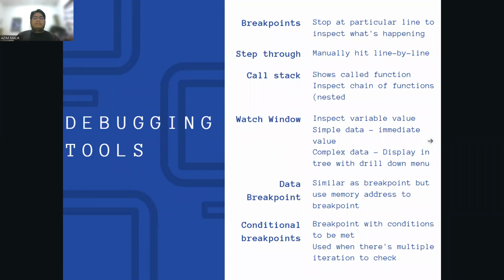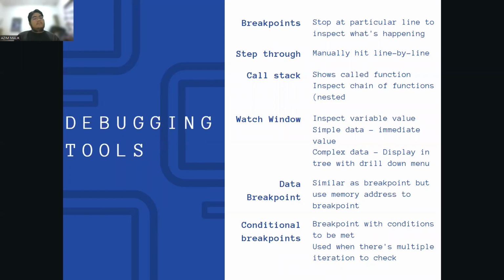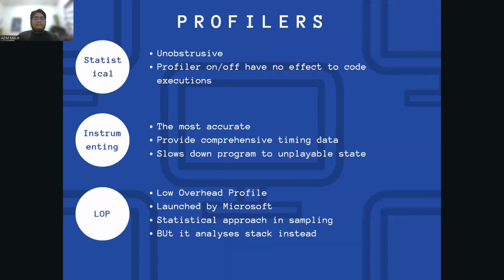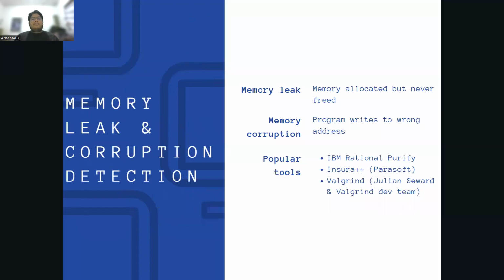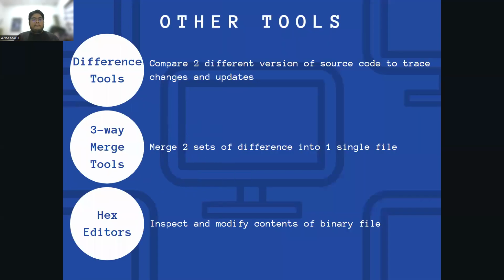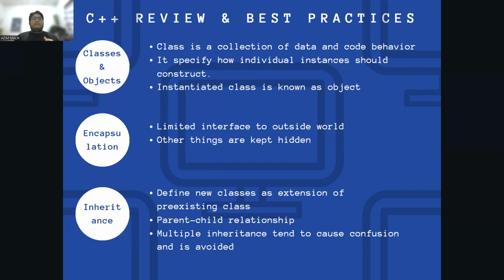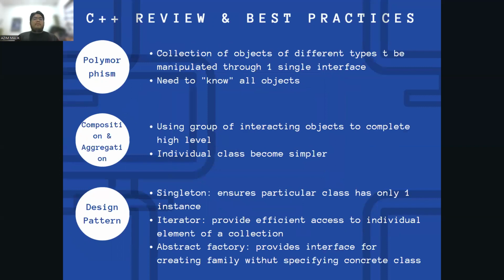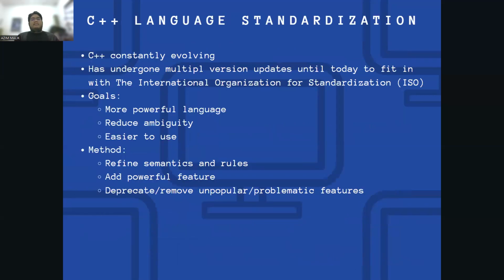Game Engine Architecture (Tools of The Trade & Fundamentals of Software Engineering for Games)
Abdul Azim bin Abdul Malik
A19EC0002
Computer Games Development
Prof. Dr. Shahrizal bin Sunar